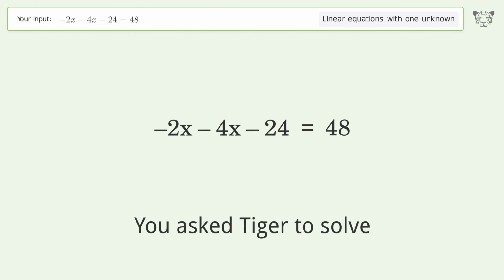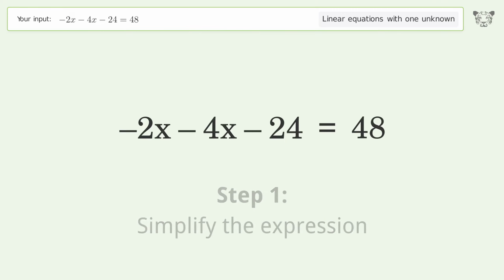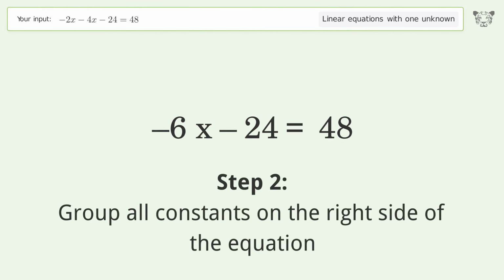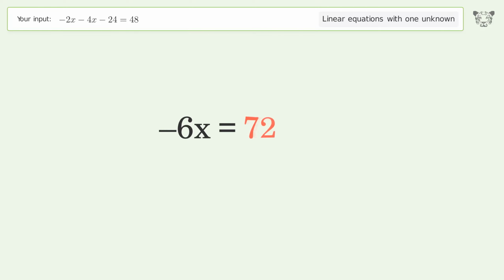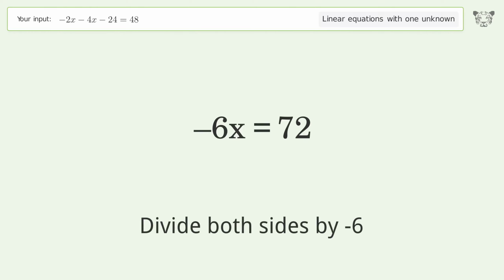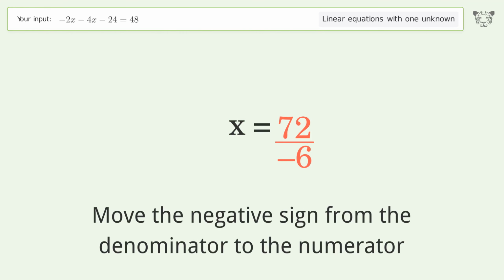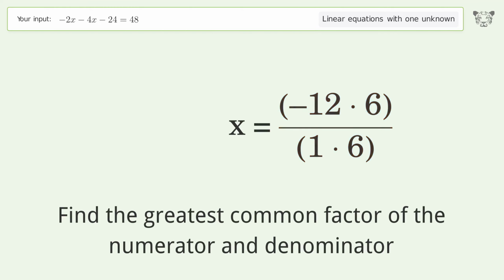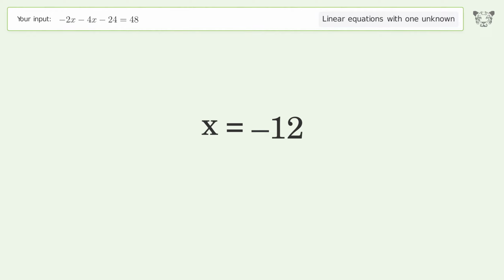Solve -2x-4x-24=48: Linear Equation Video Solution | Tiger Algebra